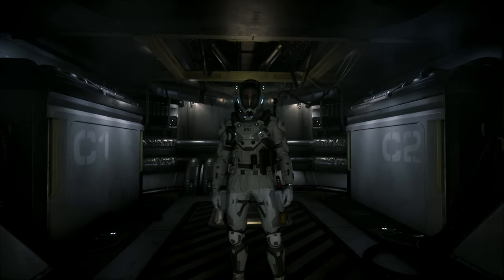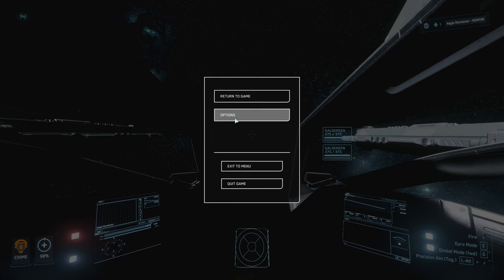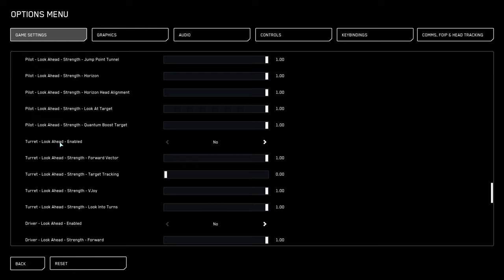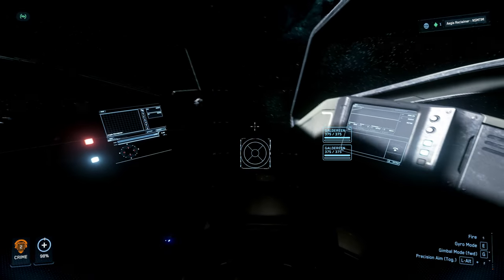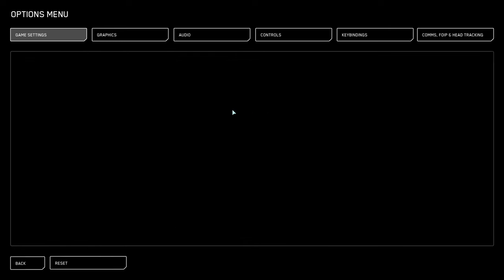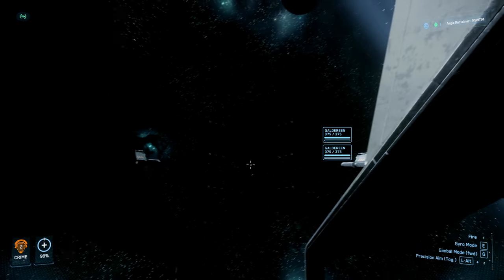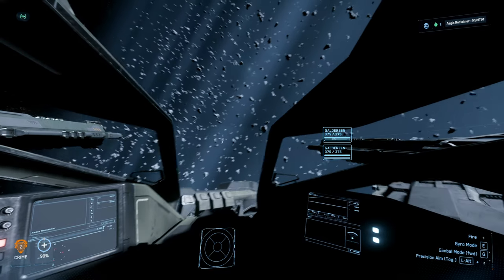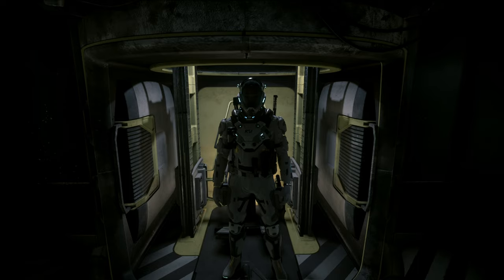Fixing Turret Head Tracking in Star Citizen - Gameplay Guide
Are you tired of struggling with head tracking issues while operating turrets in Star Citizen? In this comprehensive gameplay guide, we'll show you how to troubleshoot and fix head tracking problems, ensuring smooth and accurate turret control in the verse.

Join us as we dive into the game options menu, exploring the settings and adjustments that can make a world of difference in your turret gameplay experience. From fine-tuning sensitivity settings to calibrating controls, we'll provide step-by-step instructions and expert tips to help you optimize your turret head tracking for maximum efficiency and precision.

Whether you're a seasoned pilot or a turret gunner in training, this video offers valuable insights and solutions to common head tracking issues, ensuring that you're always ready to take on enemy targets with confidence. Say goodbye to frustration and hello to seamless turret operation as we walk you through the process of fixing head tracking in Star Citizen.

Don't let head tracking issues hold you back – join us and unlock the full potential of your turret gameplay in Star Citizen!